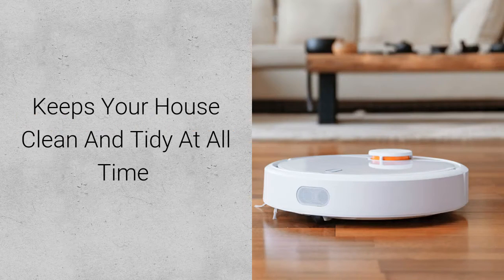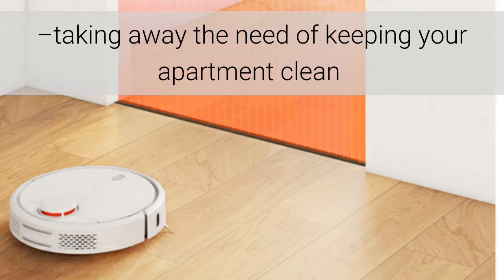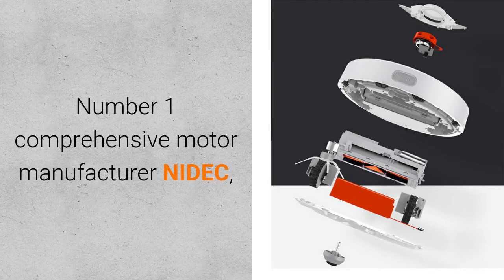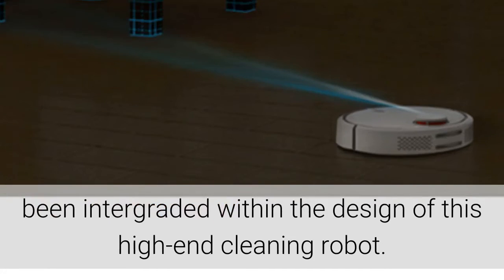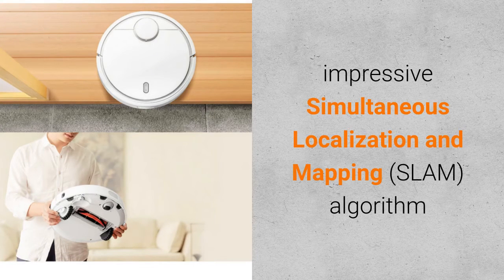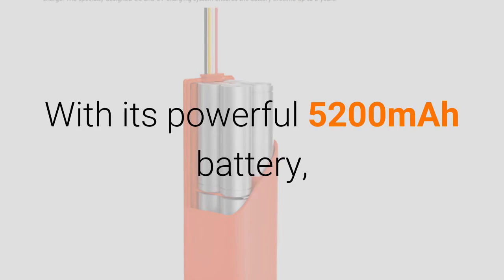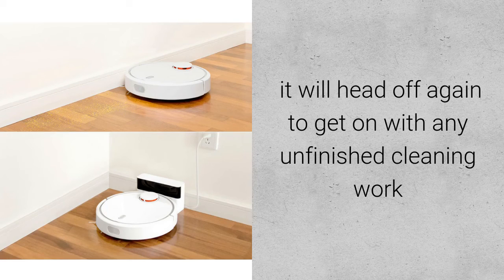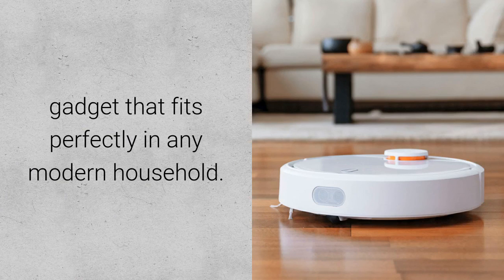The Xiaomi Mi Robot Vacuum Cleaner Keeps Your House Clean And Tidy At All Time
Product Name:
Xiaomi Mi Robot Vacuum Cleaner - Laser Distance Sensor, NIDEC Brushless Motor, 1800 Pa, 5200mAh, App Control, Auto-Adjust Brush

The Mi Robot Vacuum Cleaner from Xiaomi is an intelligent home cleaning device that will efficiently clean your home so you don't have to. A brushless motor from the No.1 comprehensive motor manufacturer NIDEC delivers a massive 1,800 Pa of suction so it easily outperforms all of it rivals.

Key Features:

1. Quality NIDEC brushless DC motor brings 1800pa of suction
2. Uses 12 sensors and SLAM algorithm for better cleaning.
3. Automatically adjusting brush height effectively cleans on uneven surfaces
4. Remote management and controls via the Mi Home App

Located in Shenzhen,China, Chinavasion is a leading wholesale electronics online shop. We have a wide variety of electronic products including electronic items to hot and cool gadgets. We are offering wholesale and dropshipping.